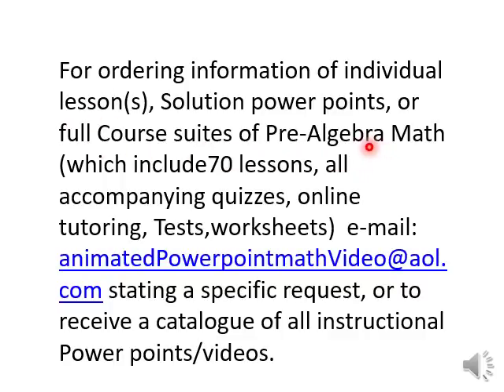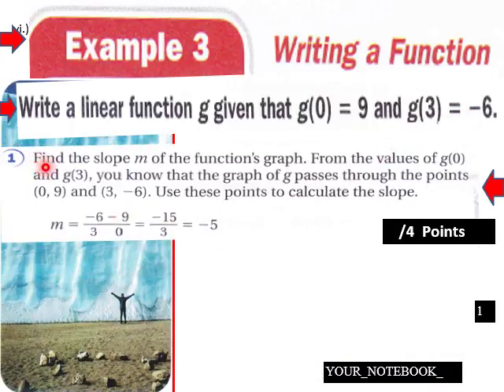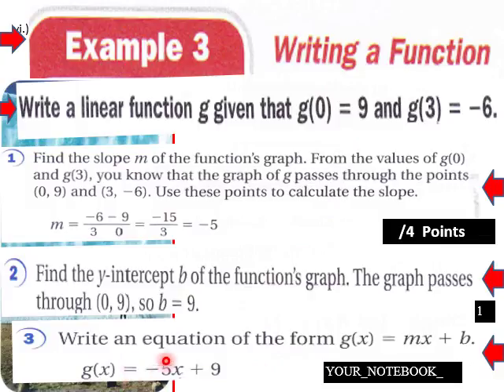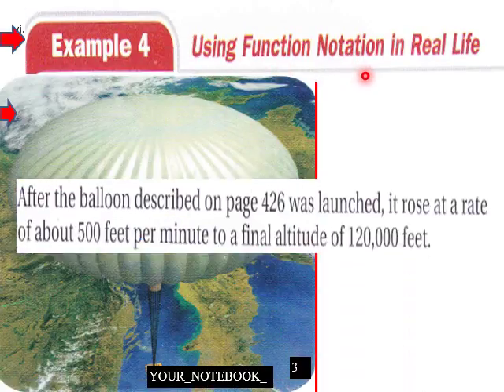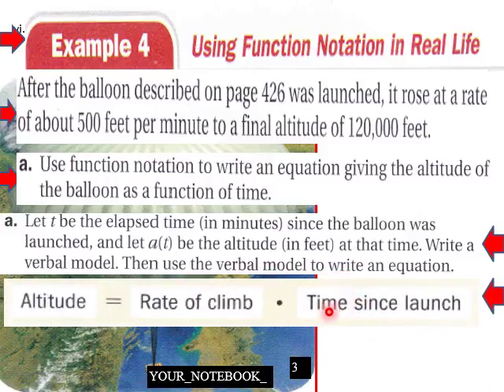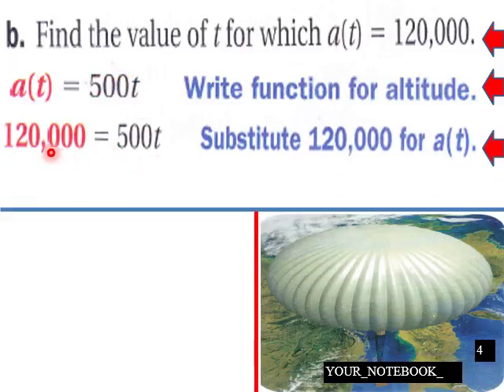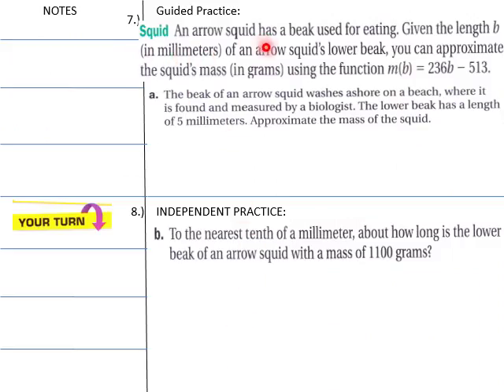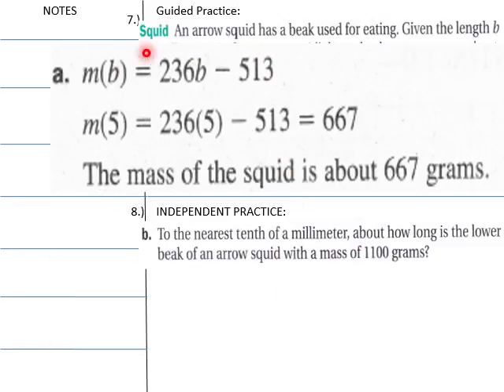p alg 8 7 L nction NoV Futation Pt 2